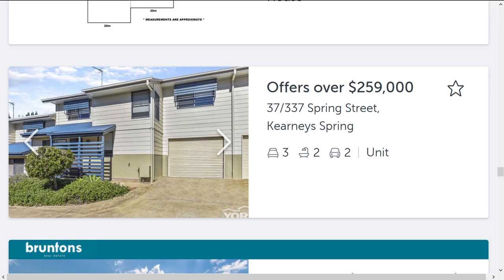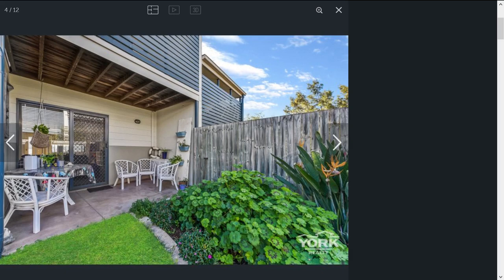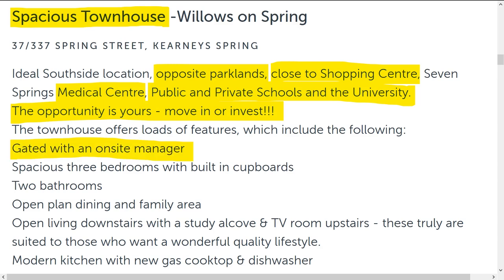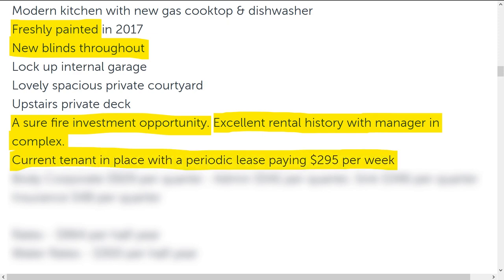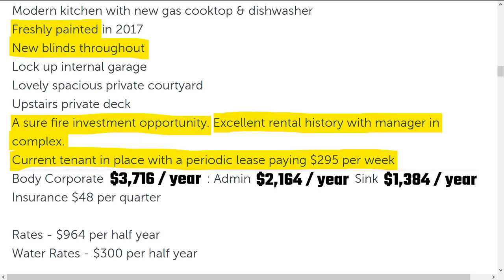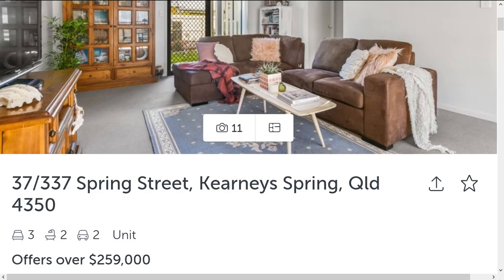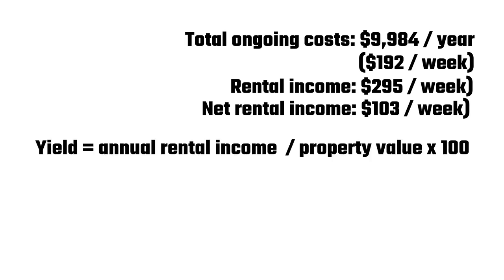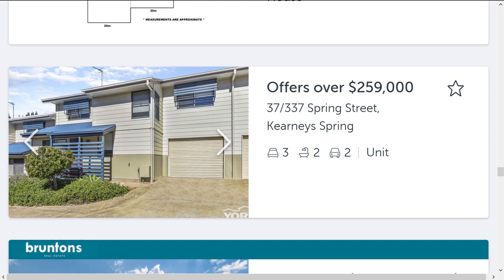Is a Townhouse a Bad Investment? YEP! (Well at Least, This One Is)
Is buying a townhouse or unit worth it? Often you can pick them up for quite cheap. But you have to remember that many of these townhouses have lots of ongoing costs: Body Corporate, Insurance, Sink Funds, Councils Rates, Water Rates, even onsite managers that you have to pay for! But how much do all these things cost? Sure, it depends on where you’re living, but it’s still worthwhile working out how much you have to fork out each year. In this video, I walk through a townhouse that I was contemplating buying, but then after working out all the ongoing costs, it simply wasn’t worth it – regardless of whether I’d be living in it, or renting it out!